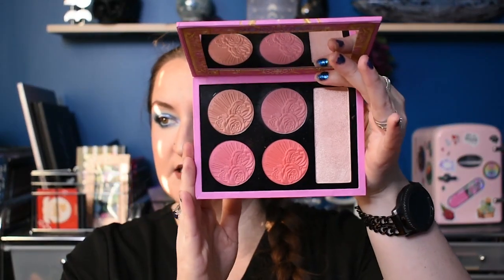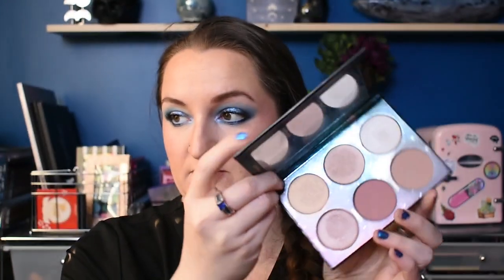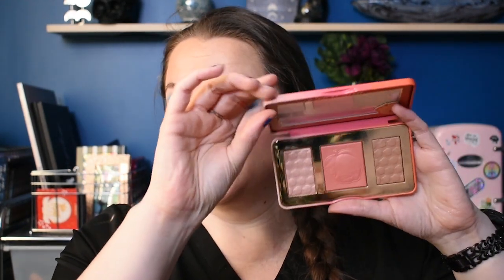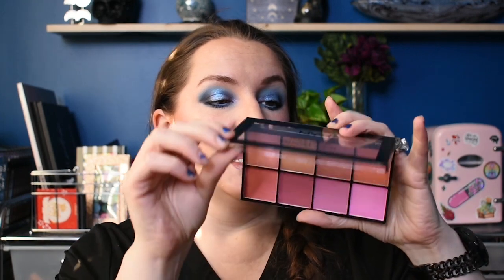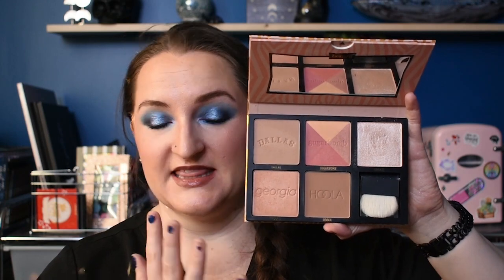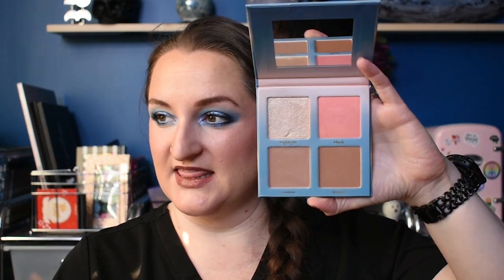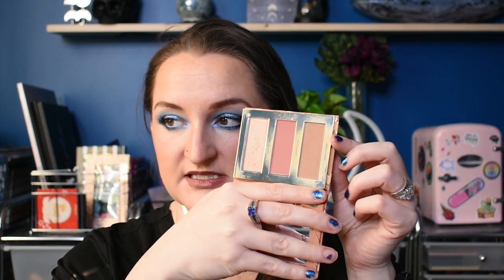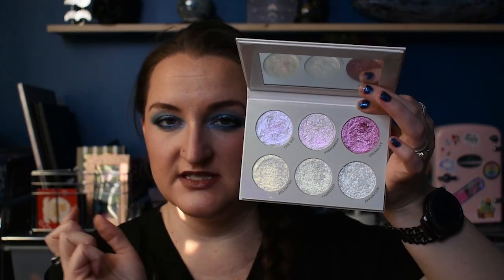The Face Palette Tag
This is a fun twist on the Eyeshadow Palette Tag that Samantha March did 2 years ago.

Pretties for your Face: MASCARASANDMIXERS